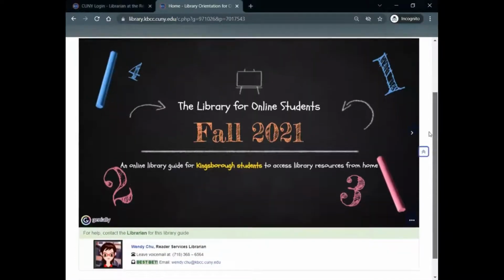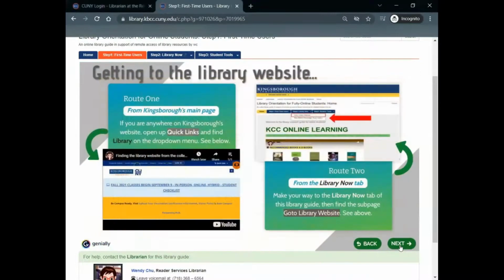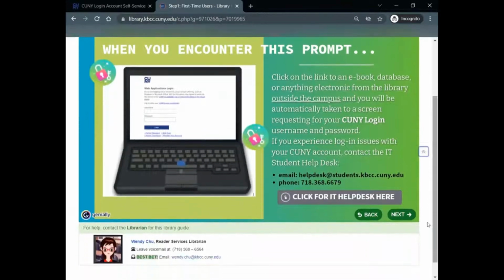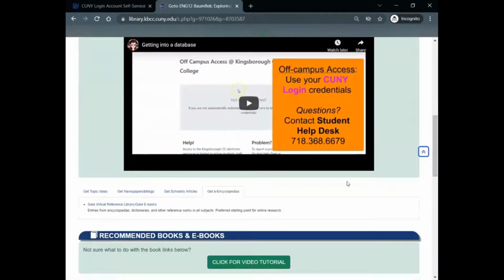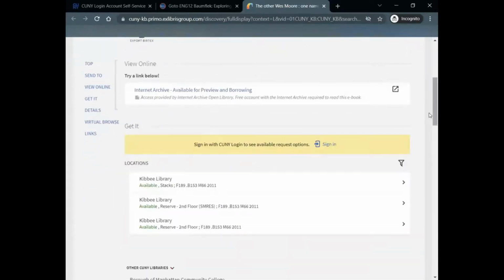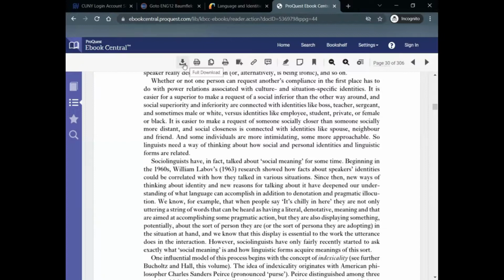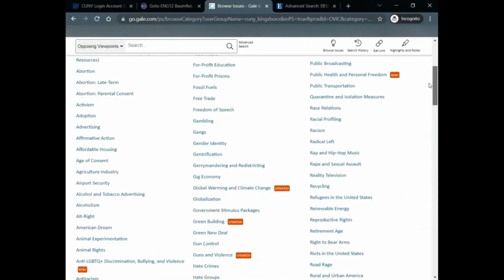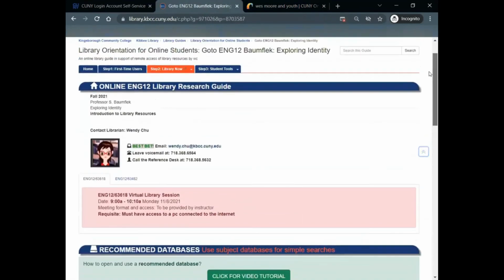Prof. Baumflek's ENG12 online library session: Wes Moore & Exploring Identity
Library orientation for students in Prof. Baumflek's ENG12: Exploring Identity